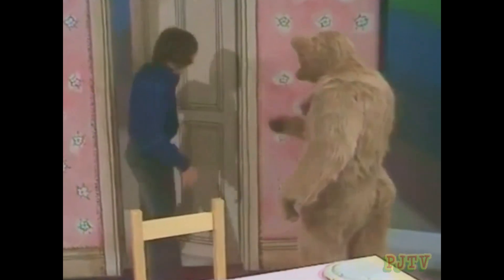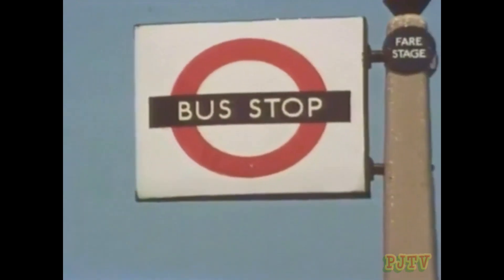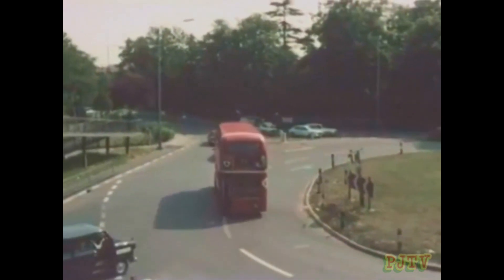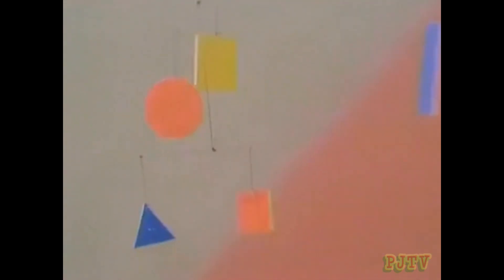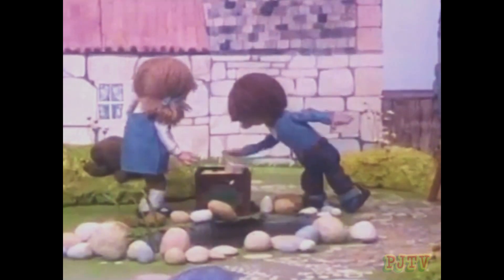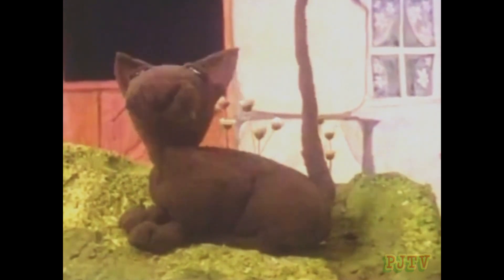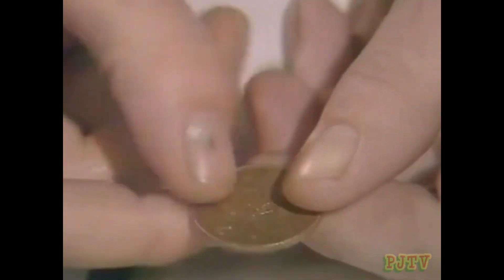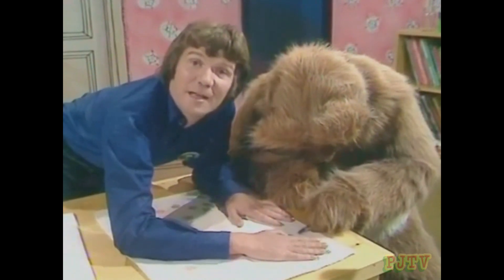Rainbow - Shapes (First episode) (1972) (UK) (Kids TV Show)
Rainbow! The UK childrens show from 1972.

Mon, Oct 16, 1972
S1.E1
Shapes
The theme of the first TV show is Shapes of all kinds and sizes.

Children's puppet programme featuring music and stories.

Creator
Pamela Lonsdale
Stars
Geoffrey Hayes, Roy Skelton, Stanley Bates